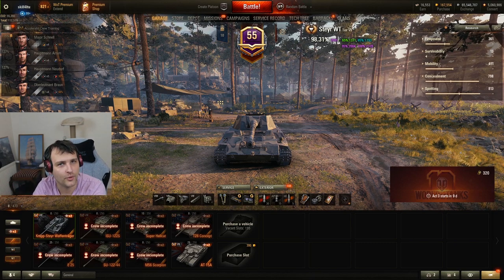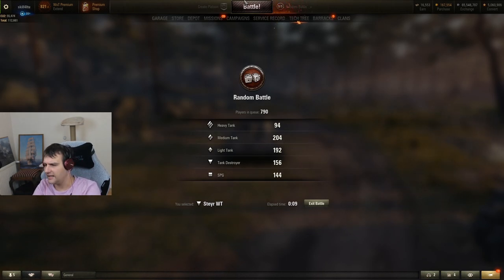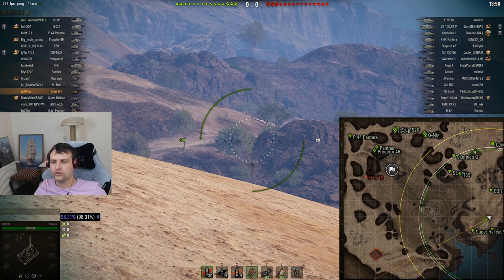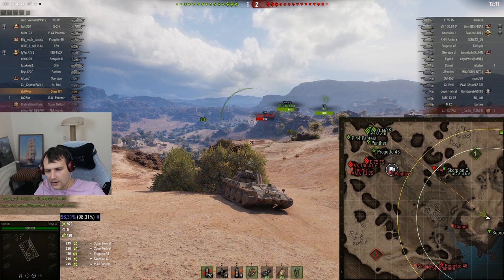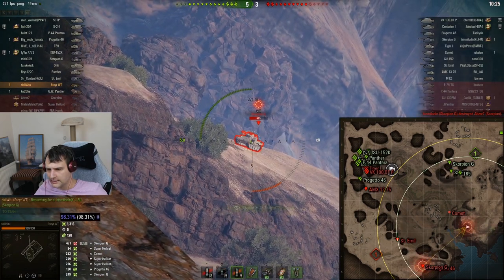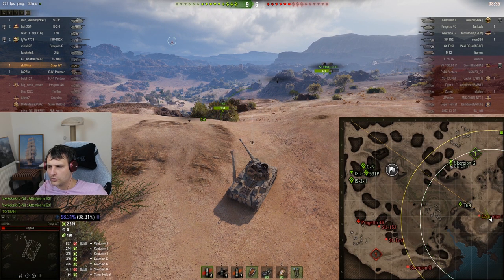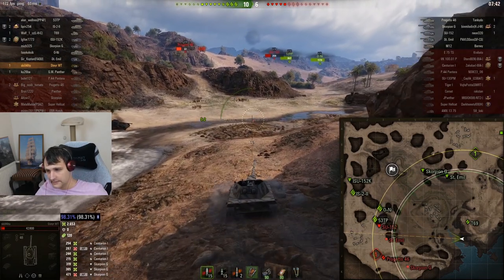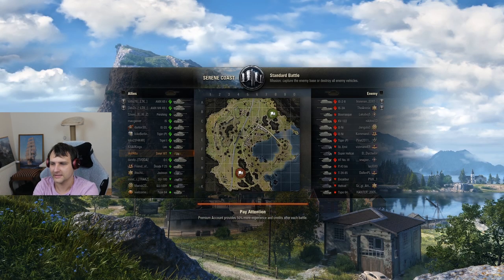Krupp-Steyr Waffenträger: One with the Bush! | World of Tanks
Skill4ltu's Community Clans (EU and NA) are currently recruiting. You can apply ingame, please read the requirements carefully before applying. Video & Equipment list